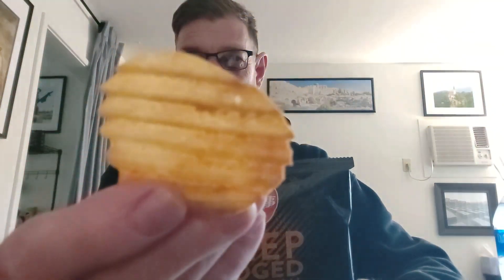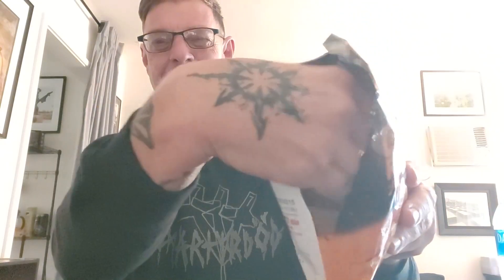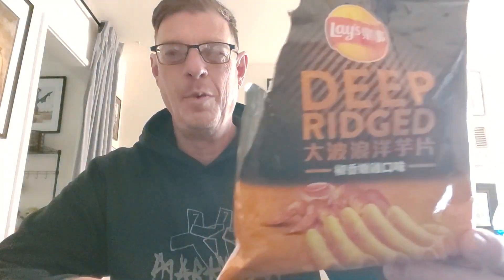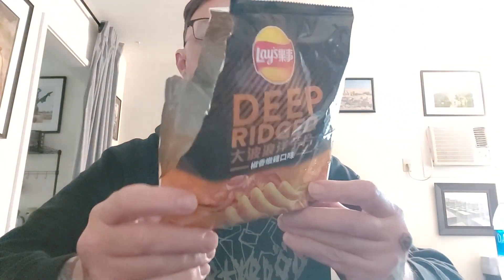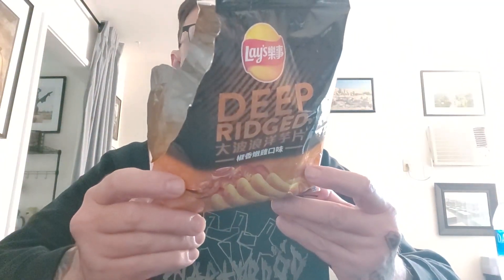Lay's Taiwan | Deep Ridged Chili Flavor Tender Chicken | Bawk Bawk